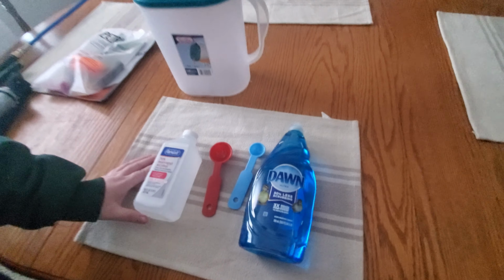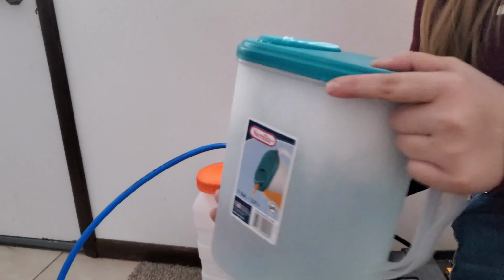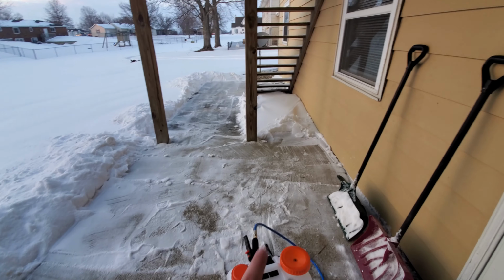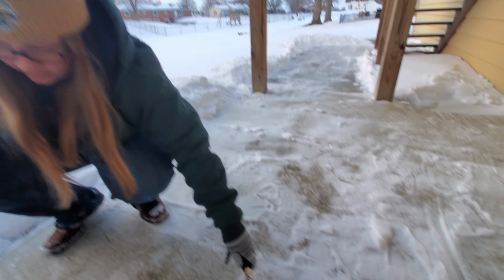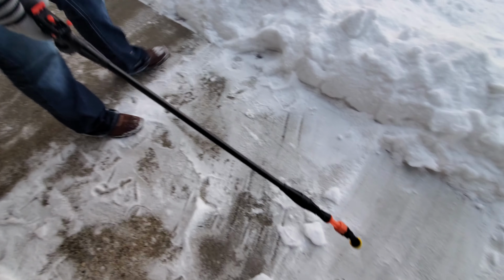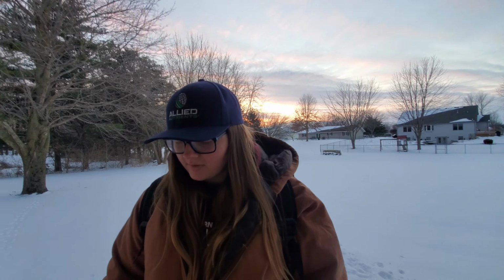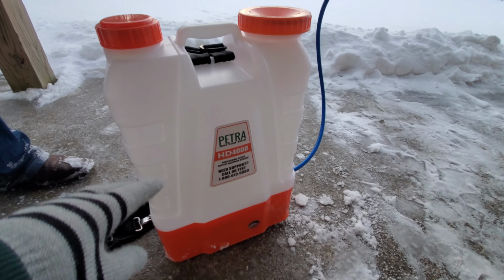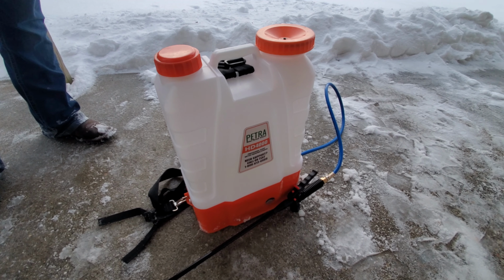DIY Ice melt- will it work? | PetraTools HD 4000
In this video, we make a DIY ice melt using household products. We also try out our PetraTools HD 4000 electric backpack sprayer for the first time! 💯

DIY Ice Melt Mixture:
❄ 1/2 gallon water
❄ 1 tbsp isopropyl alcohol
❄ 1 tsp dish soap